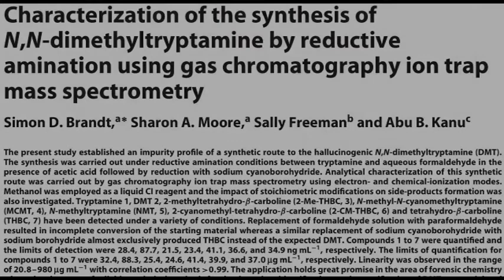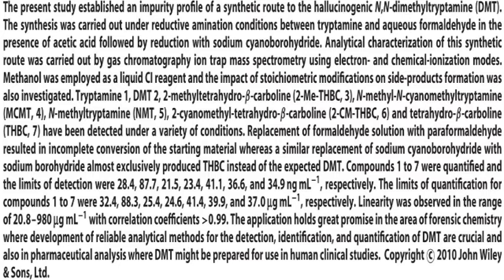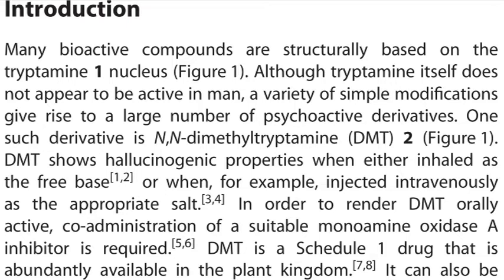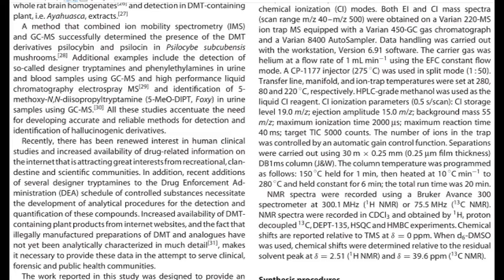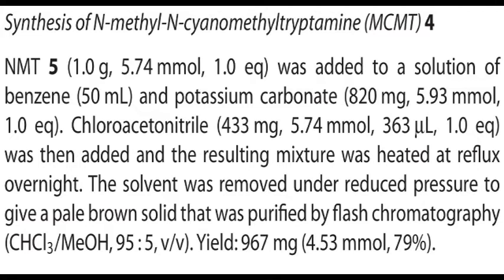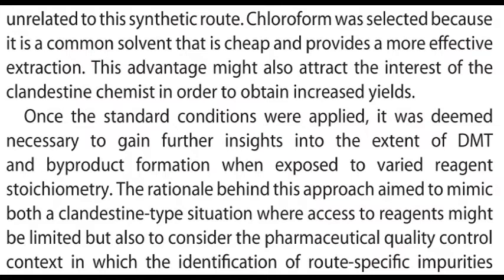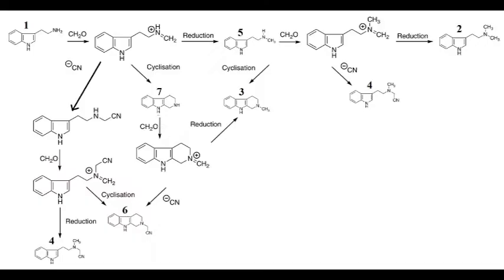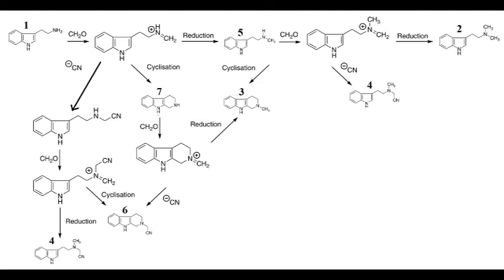Forensic Chem Article Review: Characterization of the Prep of DMT by Reductive Amination (Reupload)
Please consider supporting this channel! Thank you! :-) In this video I review the article "Characterization of the synthesis of N,N-dimethyltryptamine by reductive amination using gas chromatography ion  trap mass spectrometry" published in Drug Testing And Analysis in June 2010.

DOI: 10.1002/dta.142